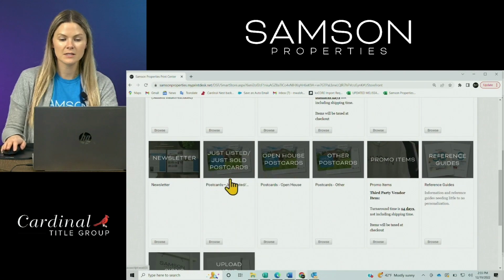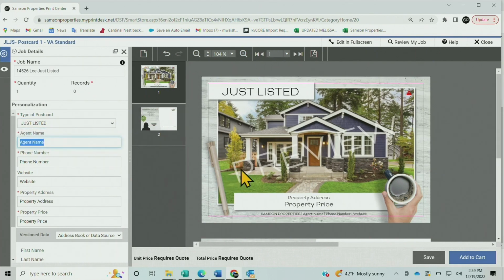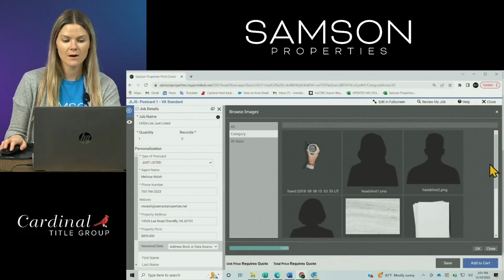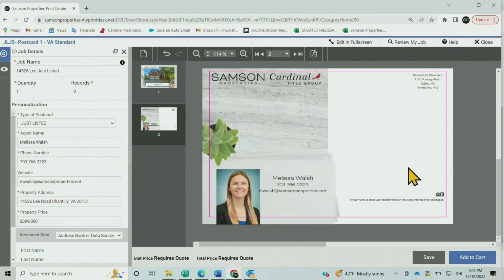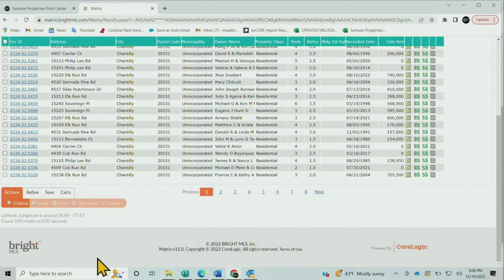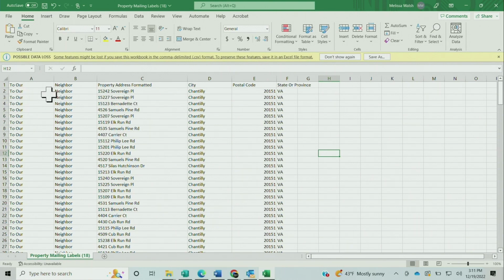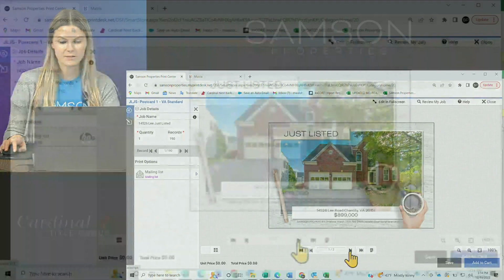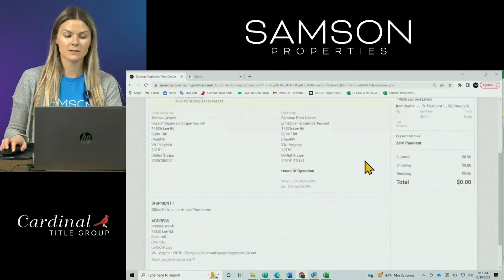Samson Shop: Print Shop Ordering Training - POSTCARDS - Samson Properties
(JTD-U-12-28-22)